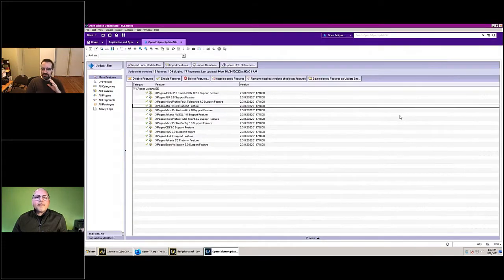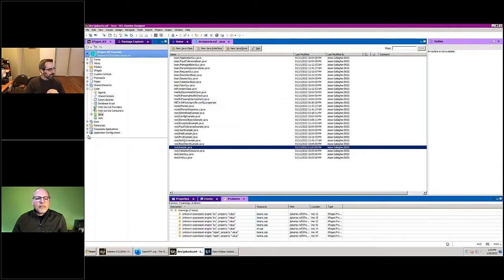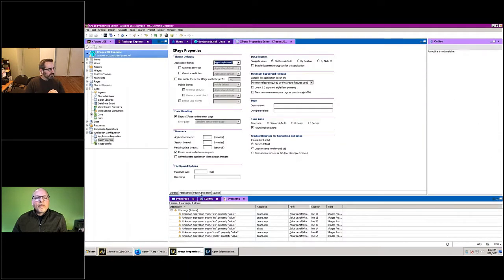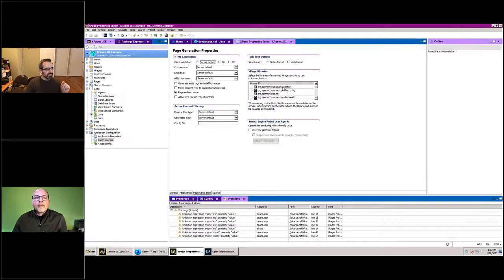OpenNTF Project: XPages Jakarta EE Support Part 2: Installation & Config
The XPages Jakarta EE Support project on OpenNTF adds new technologies from Jakarta EE and MicroProfile to NSF-based development inside Designer. This video demonstrates the process of installing the project onto Domino and enabling it for an NSF in Designer.